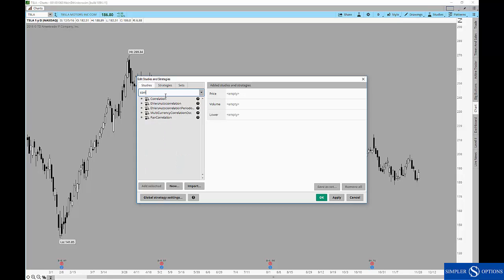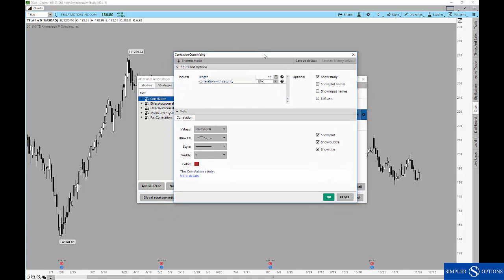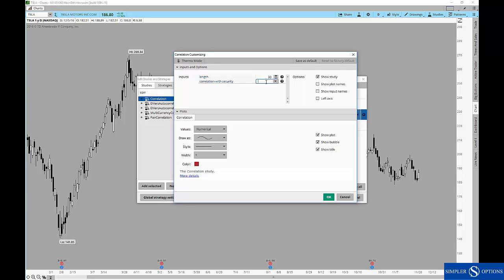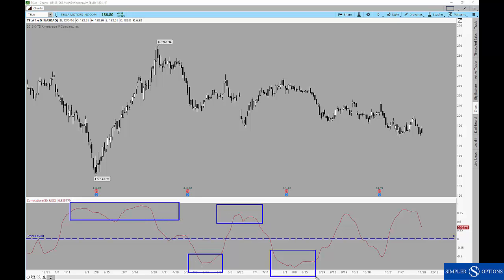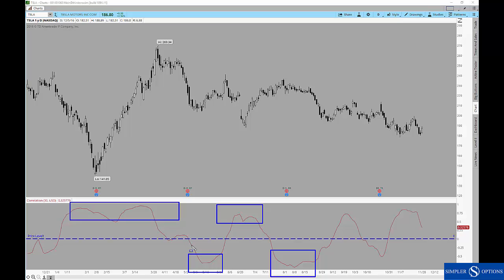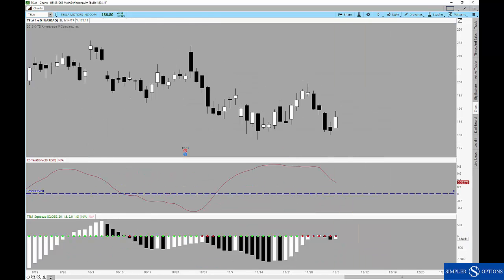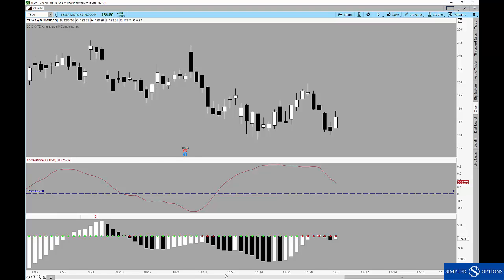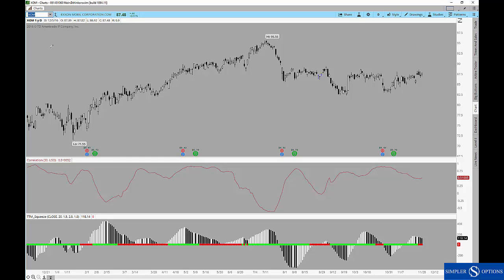Simpler Options: Fossil Fuels vs. The Future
The correlation between TSLA and crude is something that comes up quite often. I'm looking at fresh plays in both, but not for the reasons you might expect.